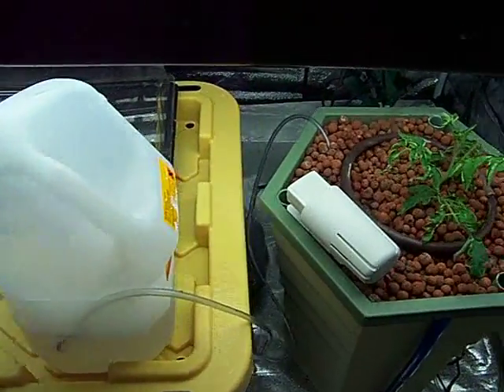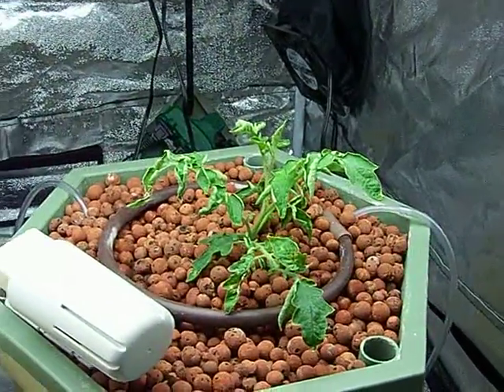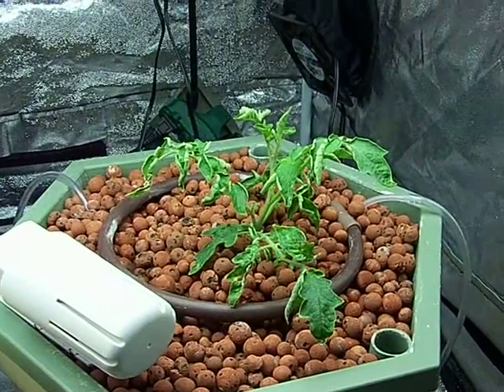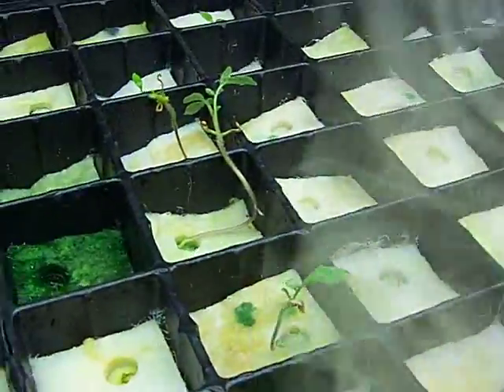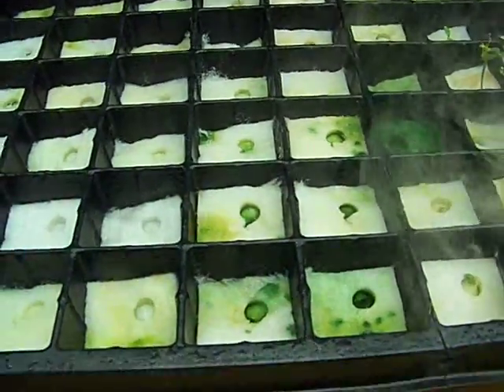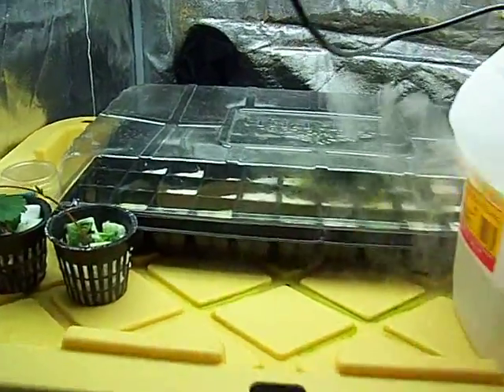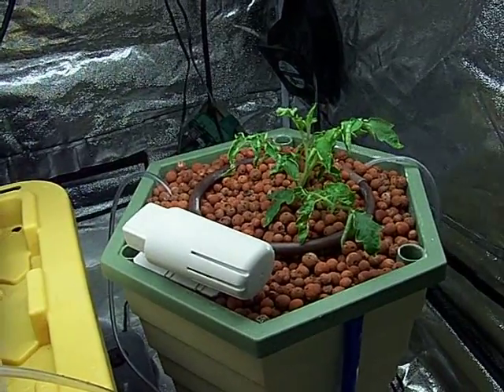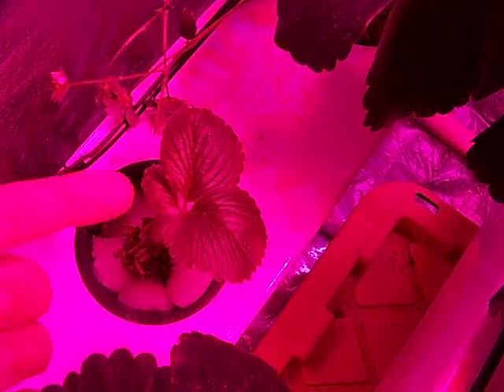Hydroponic Veg Room Update